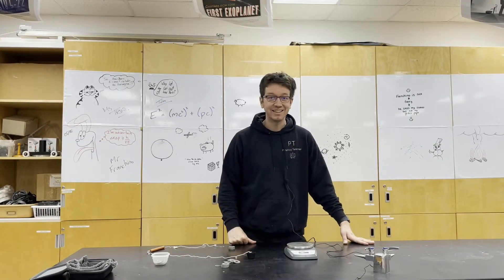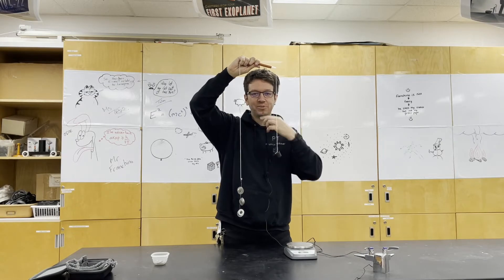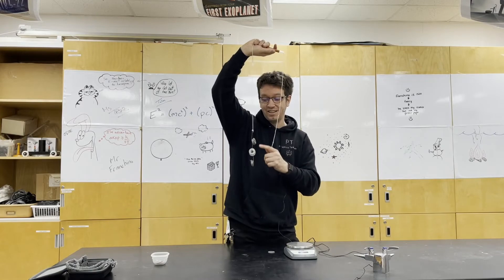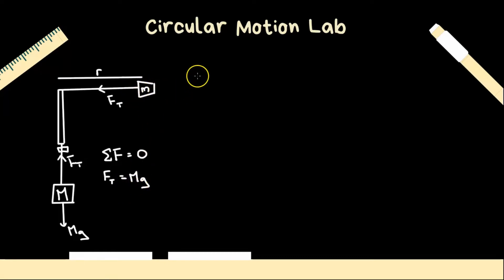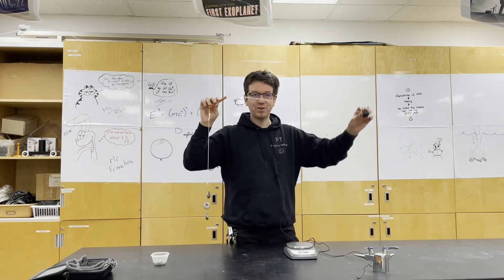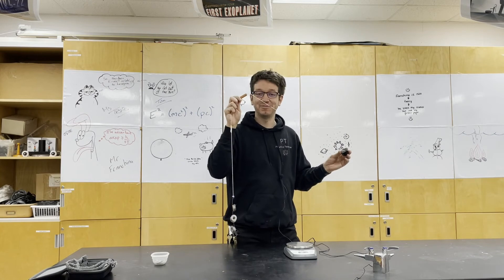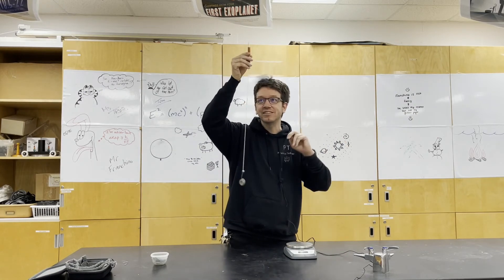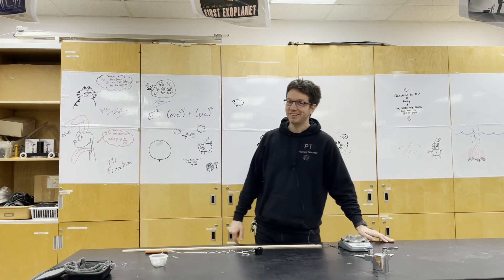Physics 12 Lab - Weighing Circular Motion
Hello.  Welcome to physics teacher.  This video demonstrates a lab that I do with my grade 12 physics class where circular motion is analysed to determine the mass of different objects.